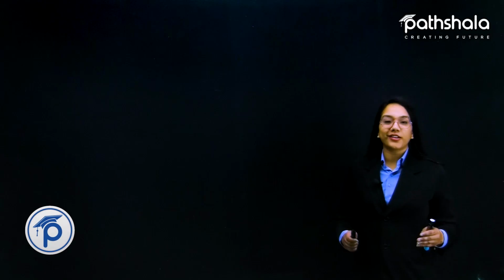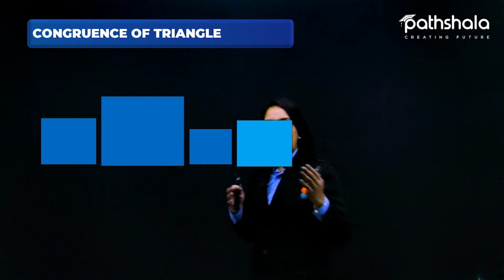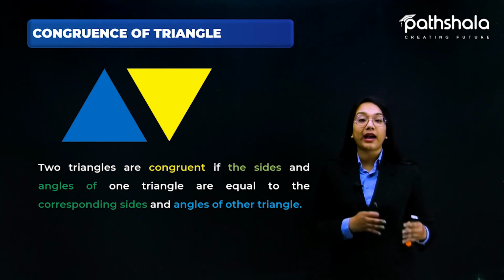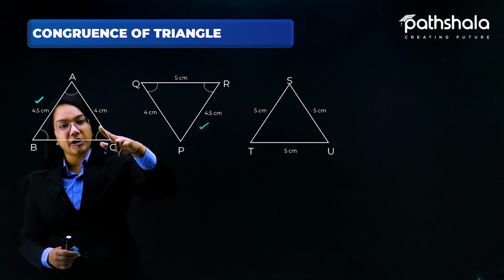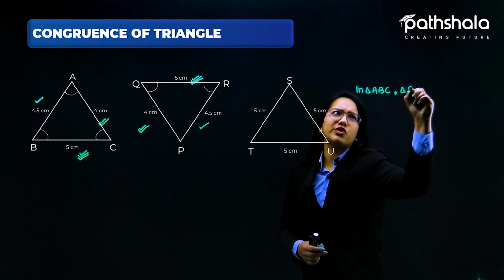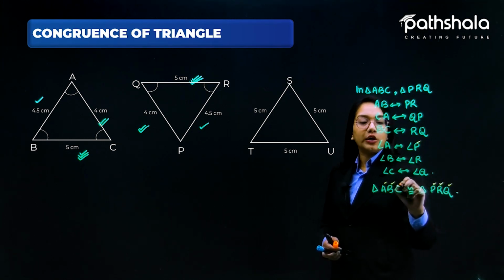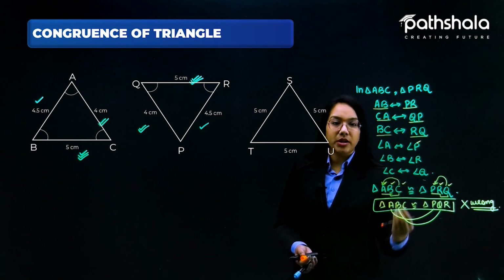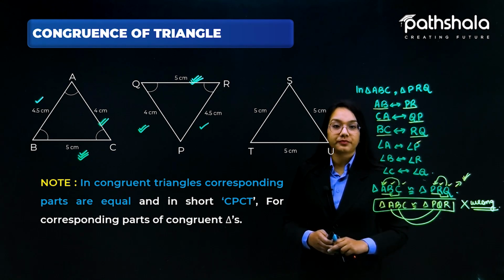CONGRUENCE OF TRIANGLE | 7. Triangless | Maths | Class 9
Subject : Maths | Mathamatics
Chapter : 7. Triangles
Topic Name :CONGRUENCE OF TRIANGLE